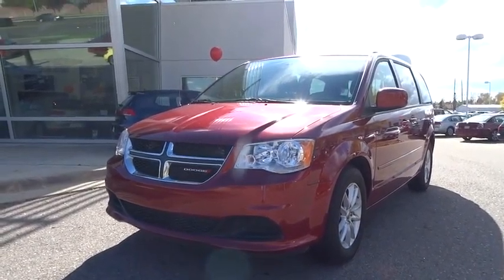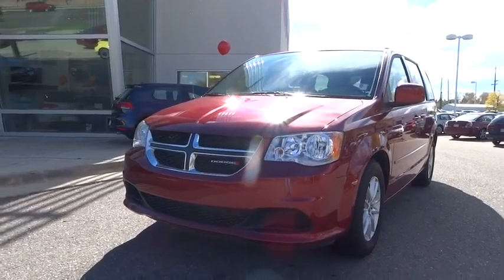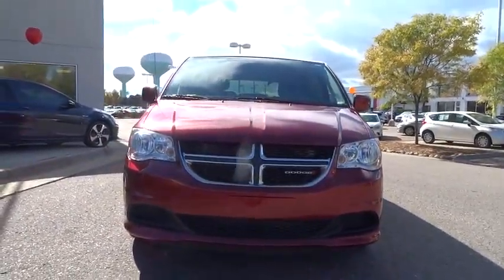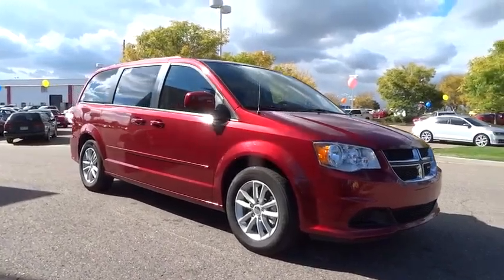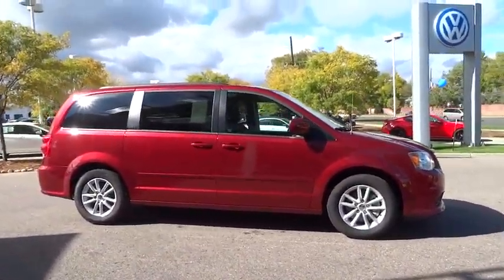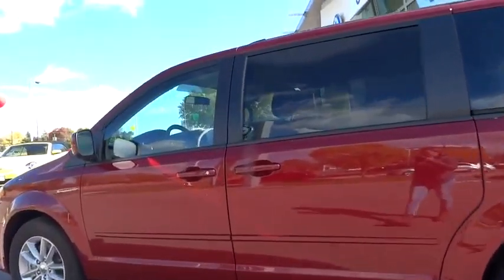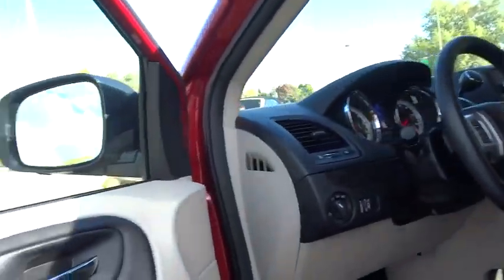2015 Dodge Grand Caravan Denver, Aurora, Lakewood, Littleton, Fort Collins, CO 1528VP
2015 Dodge Grand Caravan
O'Meara Volkswagen: Servicing Denver, Colorado near Aurora, Lakewood, Littleton, and Fort Collins, CO.
2015 Dodge Grand Caravan SXT - Stock#: 1528VP - VIN#: 2C4RDGCG9FR540457

O'Meara VW
1900 W 104th Ave

It's ready for anything! Come and get it!!! This car sparkles! Safety equipment includes: ABS, Traction control, Curtain airbags, Passenger Airbag, Knee airbags - Driver...Other features include: Power locks, Power windows, Auto, Rear air conditioning, Air conditioning...